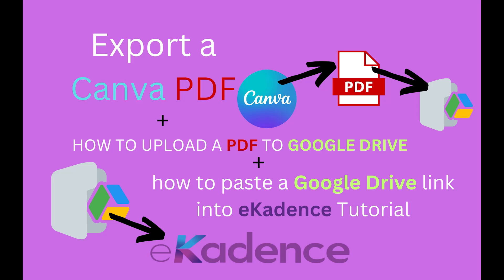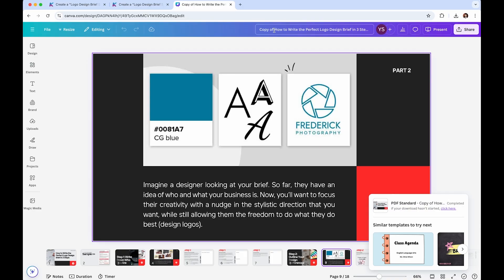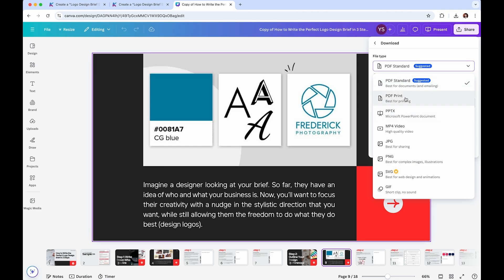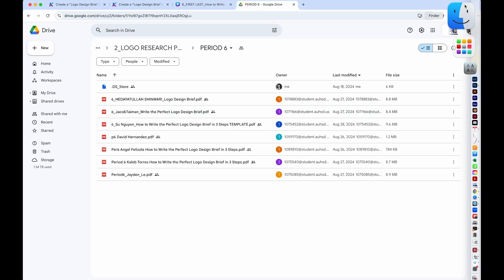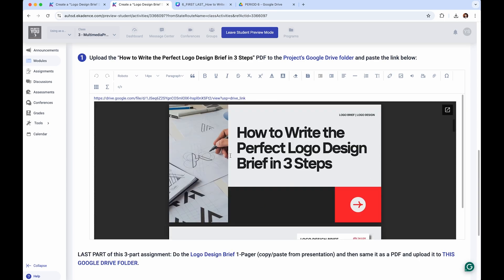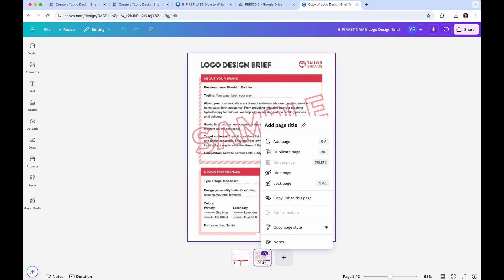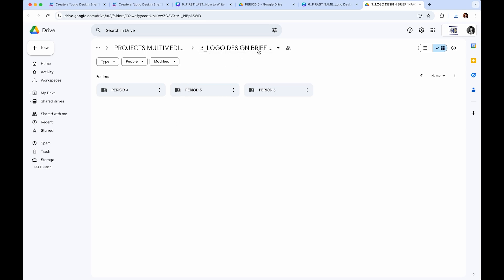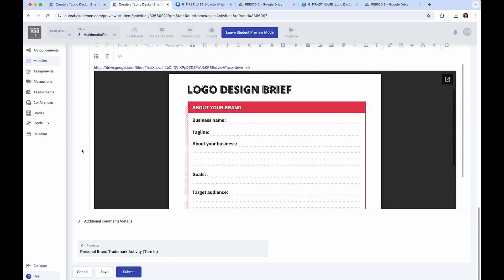Export a Canva PDF + Upload a PDF to Google Drive + Paste a Google Drive link into eKadence Tutorial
This tutorial covers exporting a Canva.com PDF (how to save a PDF from Canva), Uploading a PDF to Google Drive, and Pasting a Google Drive link into eKadence Tutorial (Mac computer).

0:00 How to turn a PDF into eKadence
0:51 Rename your file BEFORE exporting to a PDF
1:29 How to export a Canva PDF
2:21 How to upload a PDF file to Google Drive
3:11 How to paste a Google Drive link into eKadence
3:55 How to turn a PDF into eKadence (Logo Design Brief 1-Pager)
4:14 Rename your file BEFORE exporting to a PDF
4:50 How to export a Canva PDF
5:22 How to upload a PDF file to Google Drive
6:05 How to paste a Google Drive link into eKadence